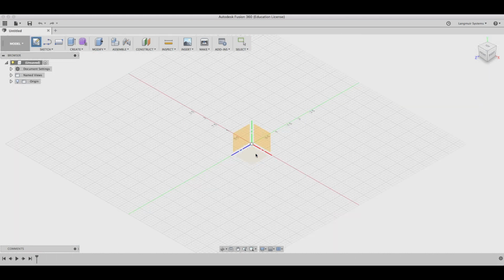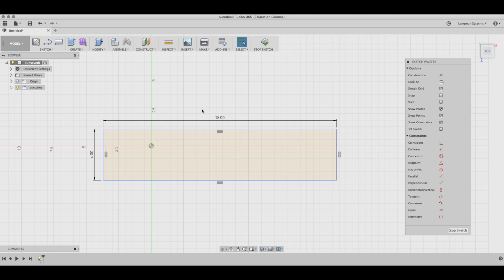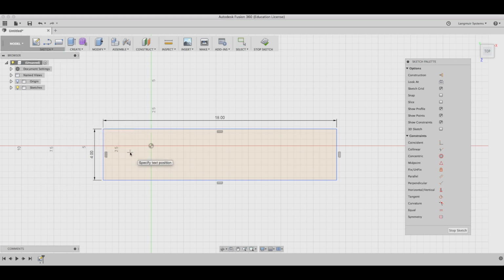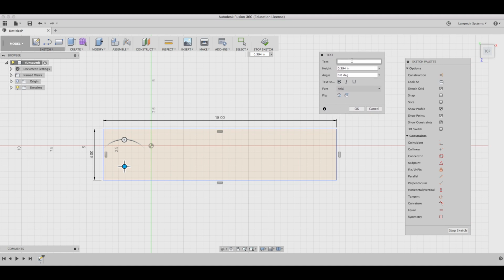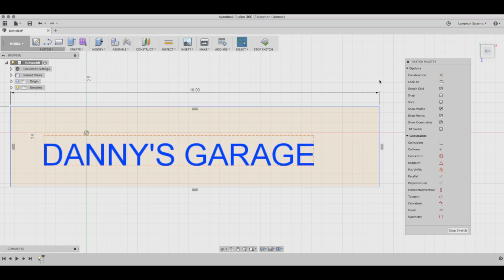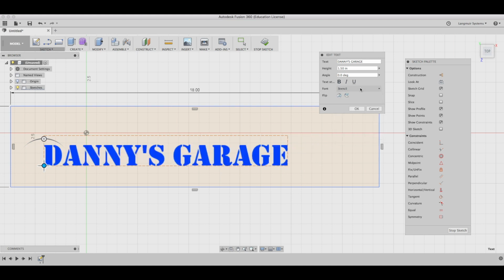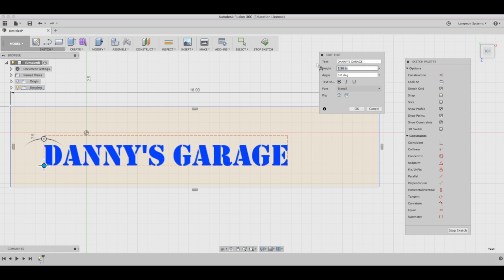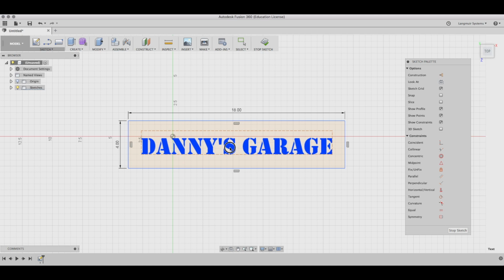*ARCHIVED - OUTDATED INTERFACE* Fusion 360 Tutorial: Sketch Text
We cover the text function in Fusion 360 and how you need to be careful choosing your fonts for CNC Plasma cutting.